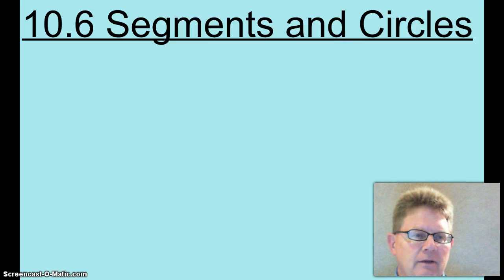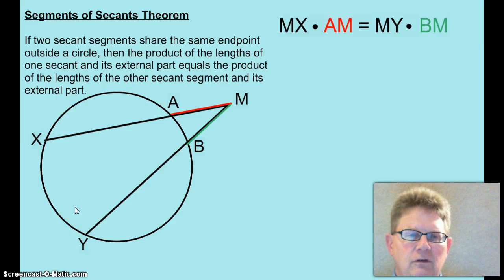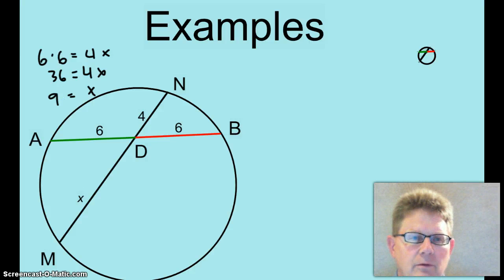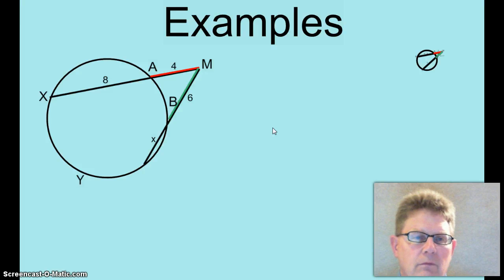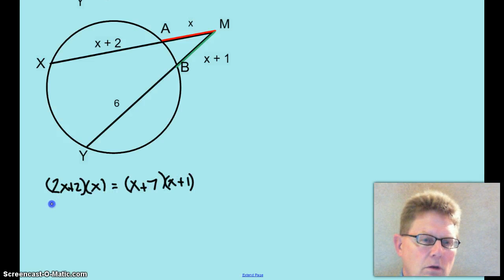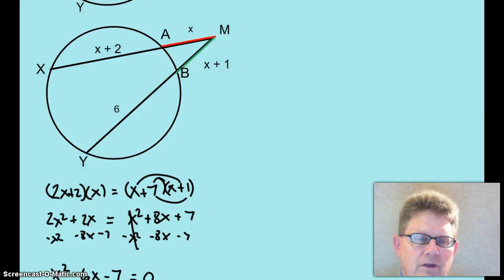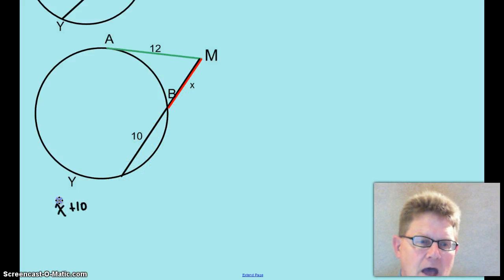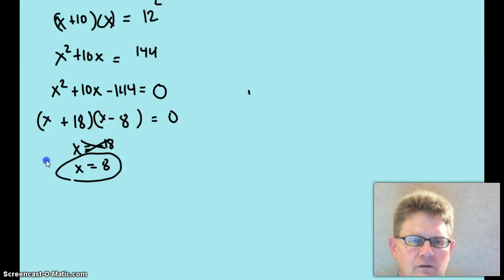HGeo 10.6-Segments and Circles